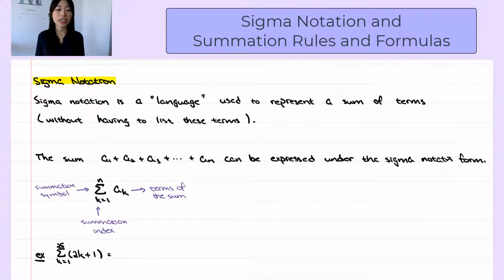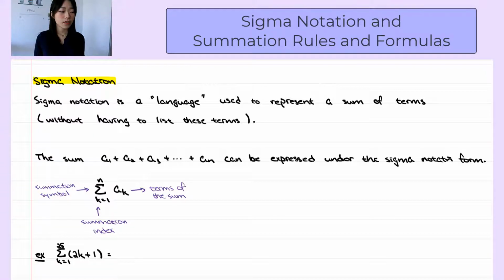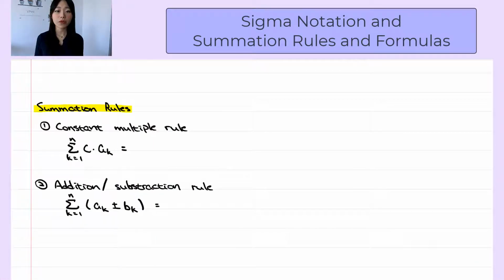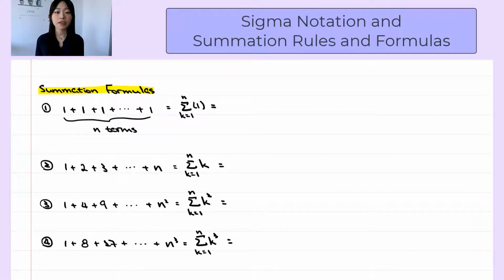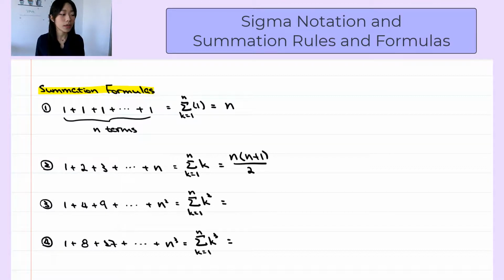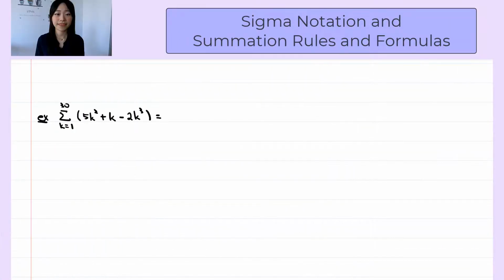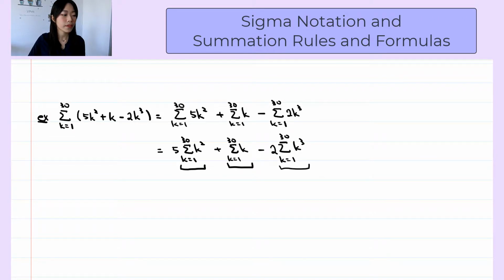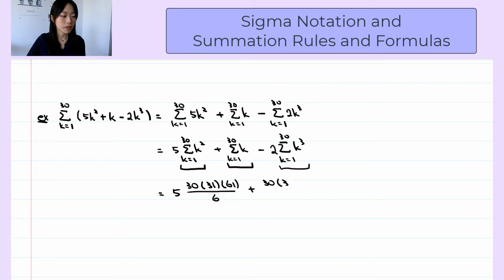[吉娜] [Cal 2] Sum of terms without listing them? Sigma notation and summation rules and formulas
In this video, we will discuss the sigma notation that I mentioned in the previous video. It's an important notation that appears in the definition of integral!

00:00 Introduction
00:11 Sigma notation
01:06 Example 1
01:52 Two summation rules
02:57 Four summation formulas
04:55 Example 2
07:45 Ending